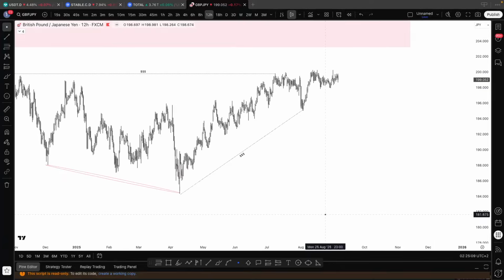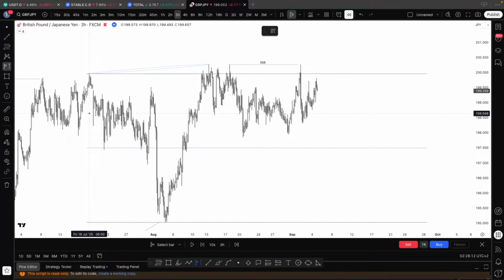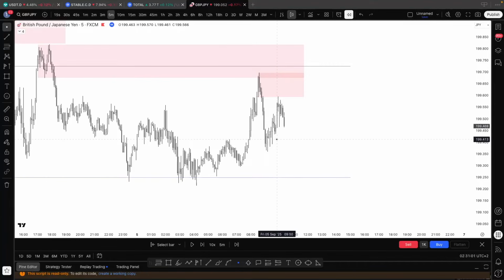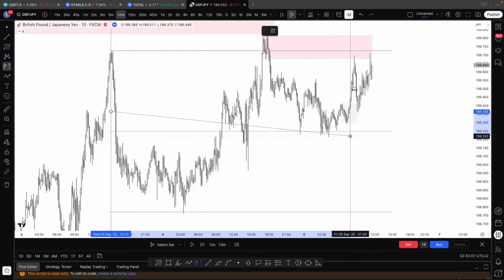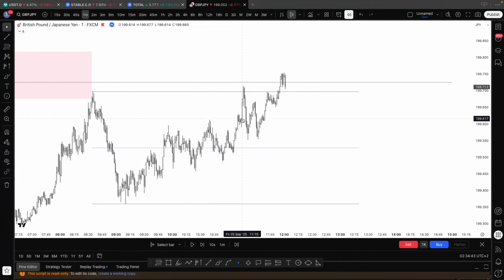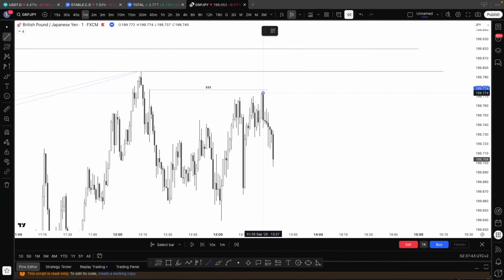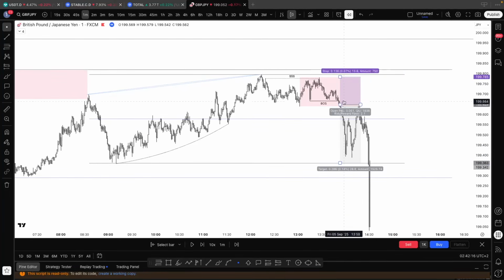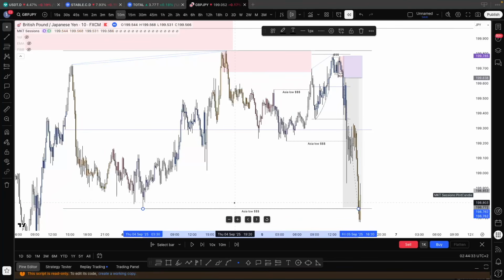+8% Trading Forex (Wyckoff Explanation)